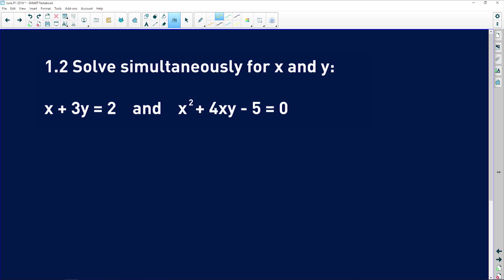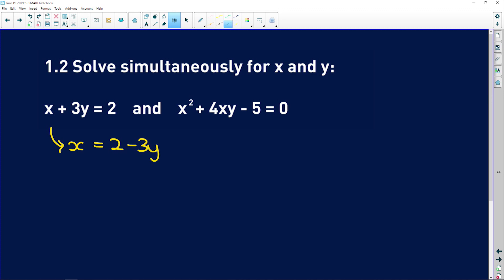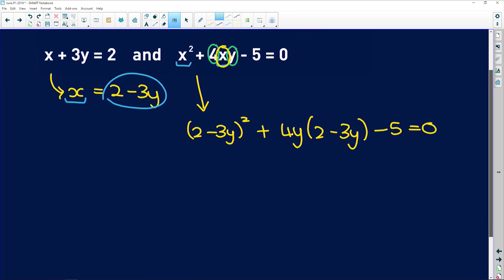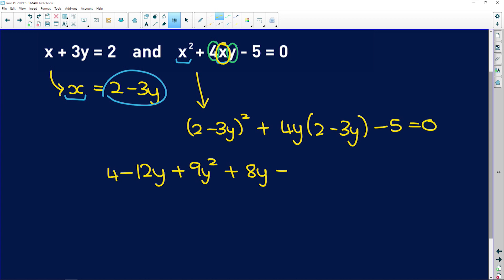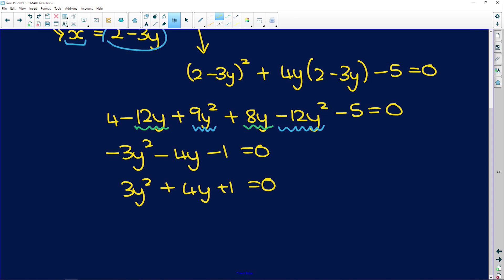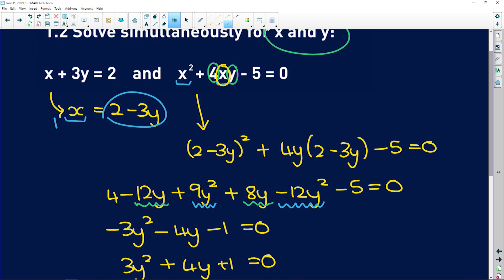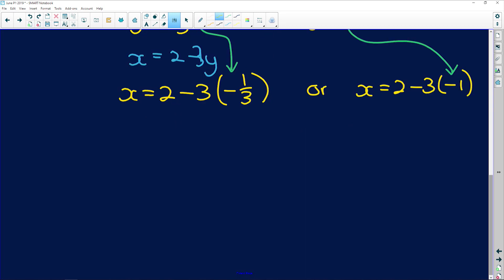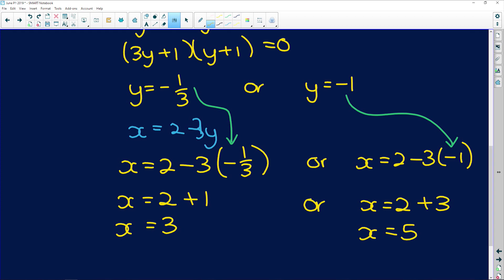Maths: Grade 12 Paper 1 June 2019: Simultaneous Equations Q1.2